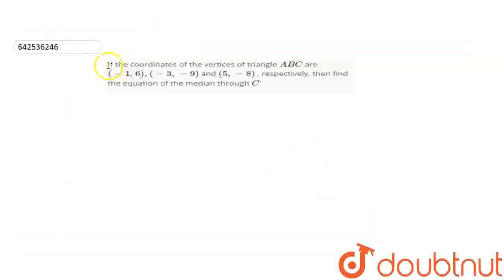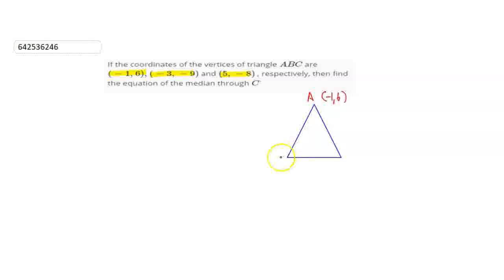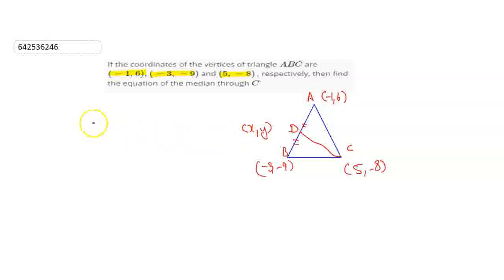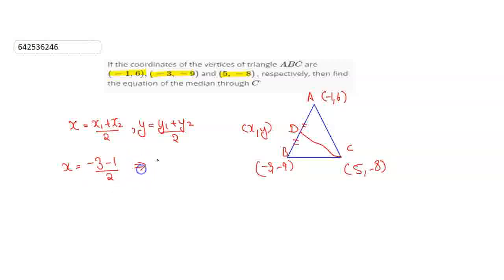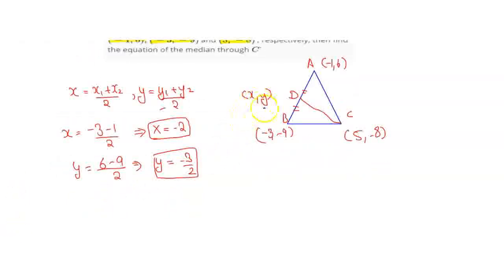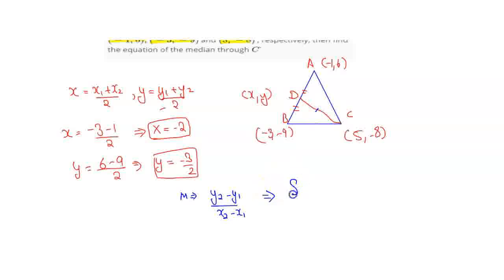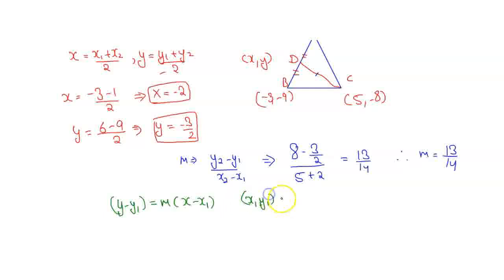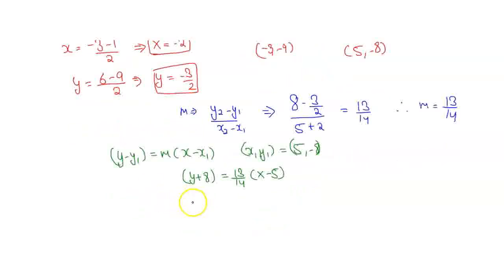If the coordinates of the vertices of triangle A B C\nare (-1,6),(-3,-9)\nand (5,-8)\n, respecti...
If the coordinates of the vertices of triangle A B C\nare (-1,6),(-3,-9)\nand (5,-8)\n, respectively, then find the equation of the median through Cdot
Class: 11
Subject: MATHS
Chapter: STRAIGHT LINES
Board:IIT JEE

👉 Have Any Query? Ask Us.